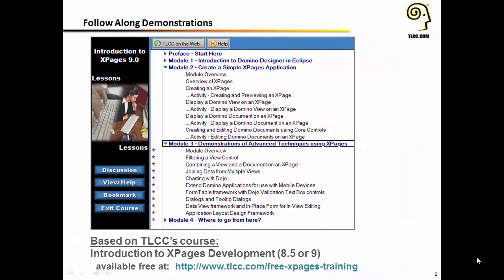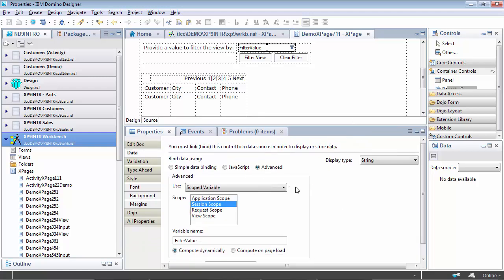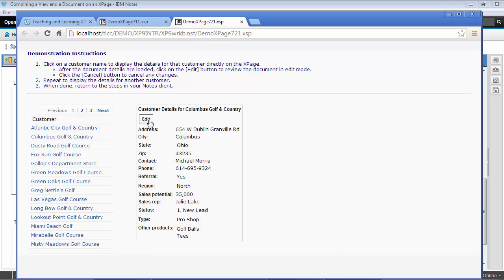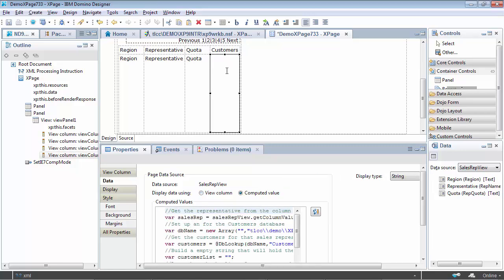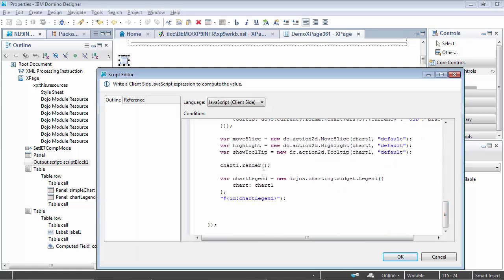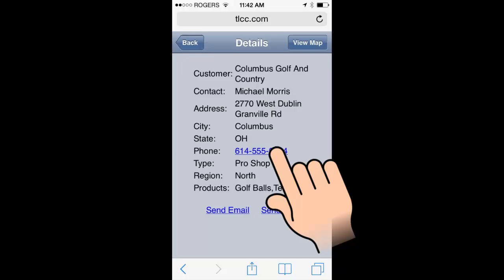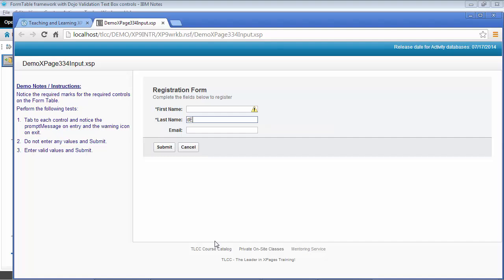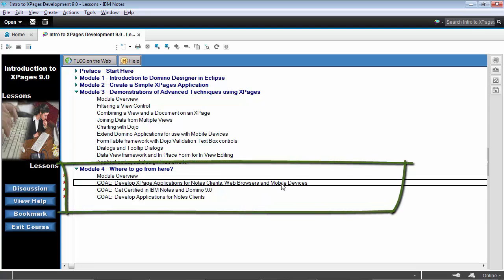Part 6 - Demonstration of Advanced Techniques using XPages